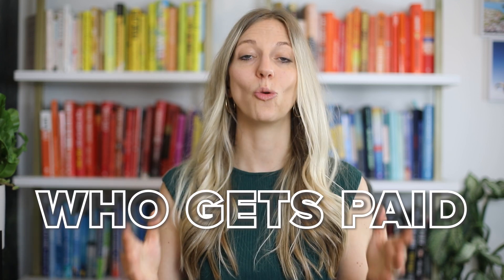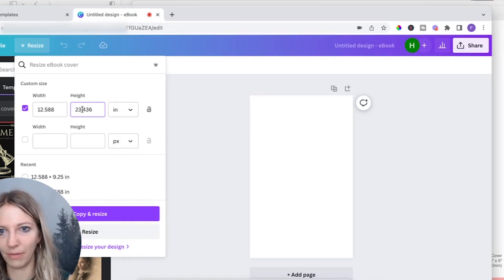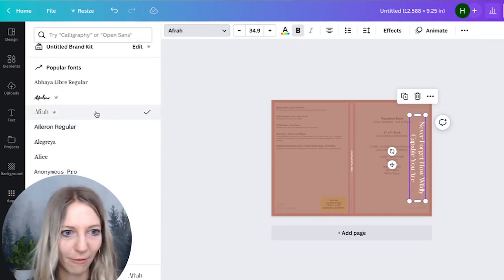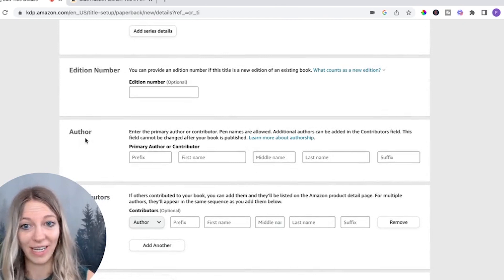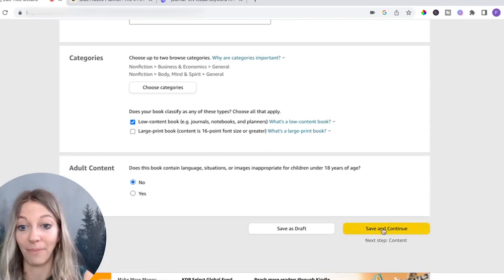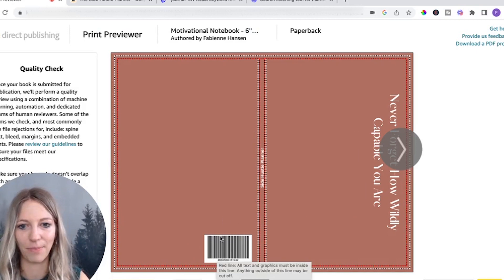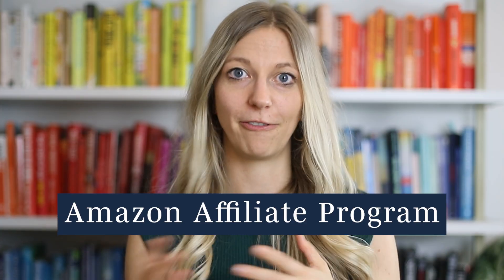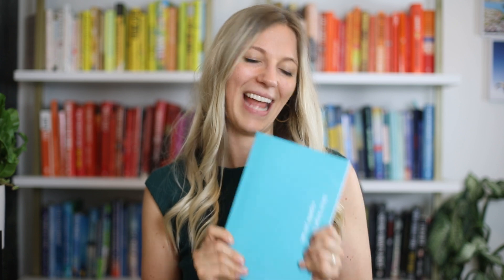Create a JOURNAL to sell on AMAZON KDP using CANVA for FREE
Looking to create a low content book to sell on Amazon KDP for free?
Then you'll love this tutorial Amazon KDP tutorial!

In this tutorial, I’ll show you step-by-step how to create and design your very own low content book from scratch in less than 20 minutes. You invest your time once—and you get paid forever. That's true financial freedom.

LINKS IN THIS VIDEO:

➡️ Step #1 Create a Cover

➡️ Step #2 Download the Interior

📖 FREE Interior Templates

➡️ Step #3 Publish on Amazon KDP

😣 Struggling to find your niche? Get my FREE Niche Starter Guide to find your niche the EASY WAY in 5 days (or less):

📖 Don't know what's next? Feeling overwhelmed?

Get my proven Side Hustle Playbook to guide you from having no business idea (or not knowing if your idea is valid) to developing your first viable business, all while thriving in your 9-5—and WITHOUT spending more than one hour a day on your side hustle!

🕑 TIME STAMPS:

00:00 - Intro
00:52 - Overview
01:10 - Step 1 | Create Your Cover with Canva
07:55 - Step 2 | Download the Interior
09:12 - Step 3 | Publish Your Book on Amazon KDP
20:38 - Order Author Copies
21:06 - When Do You Get Paid?
21:36 - Little-Known Secrets to Double Your Income

MY VIDEOS:

How to Create A+ Content on Amazon KDP | BOOST Your Sales

WHO AM I:
Hi, I’m Fabi, a former industrial engineer from a small town in Germany turned Side Hustle Coach, Content Creator, and enthusiastic Director in Product in Austin, Texas.

Helping you build a side hustle that makes you want to backflip out of bed every morning, all without giving up your 9-5 salary is what I’m passionate about.

I’m here to show you there’s no need to become a “corporate dropout” in order to pursue your dream of personal and financial freedom—I found a better way.

And I’m sharing with you ALL the things I learned when investing over thousands of dollars in business coaching.

This easy-to-follow tutorial to create either a journal (or a notebook) is the perfect place to start!

In this video, I cover ALL the essential steps for publishing your first low-content book on KDP, from creating a cover on Canva to publishing on Amazon KDP.

I'll also provide valuable tips on how to optimize your book for search and increase your chances of ranking high in Amazon's search results, so you can increase your passive income.

With this tutorial, you'll gain a clear understanding of how you can use KDP to confidently publish your first journal on the platform.

Plus, you'll learn some little-known secrets to DOUBLE your income that no one really talks about... You really don’t want to miss that!

Whether you're a writer, blogger, or side hustler, this KDP tutorial is a must-watch for anyone looking to self-publish on Amazon.

Don't miss out on this valuable video – watch now and take the first step towards becoming a successful publisher on Amazon KDP!